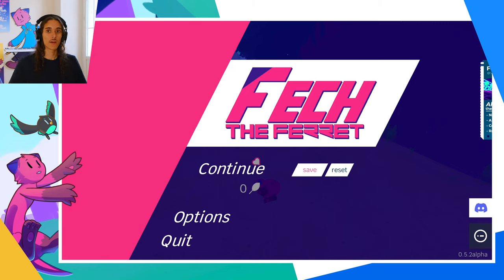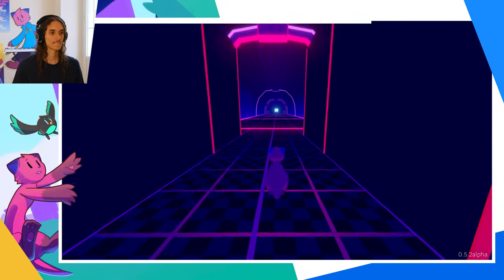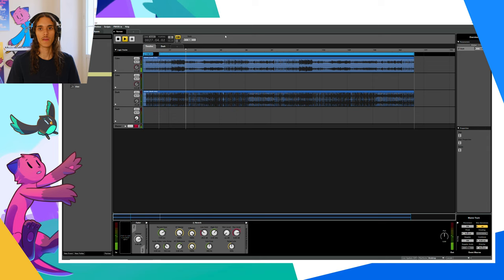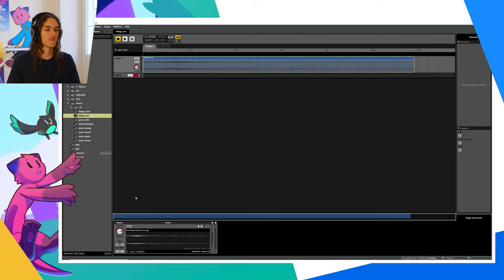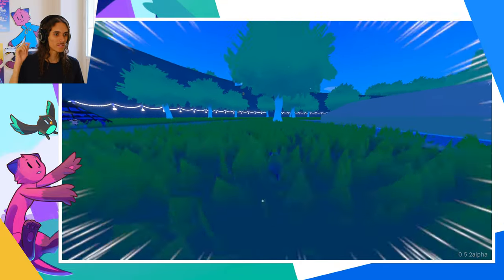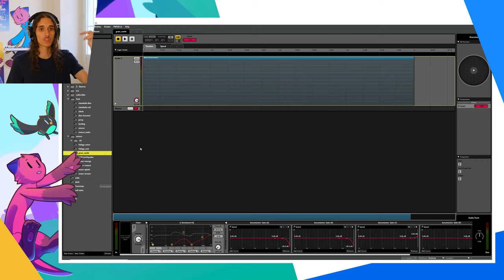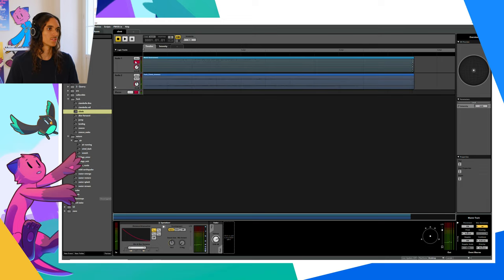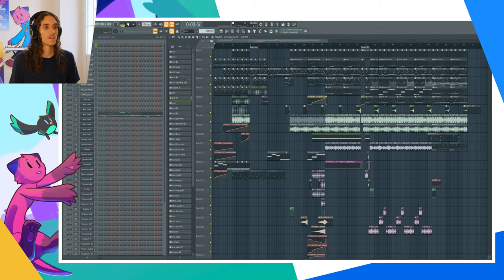Fech The Ferret Audio breakdown - Full uncut version from Save & Sound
Slightly higer quality version of the Fech The Ferret section at Save & Sound 2022. This version inlcludes the intro uncut.